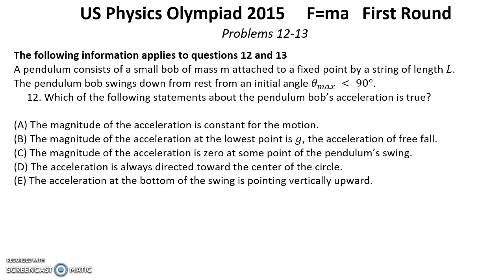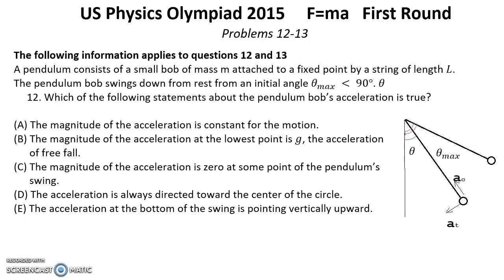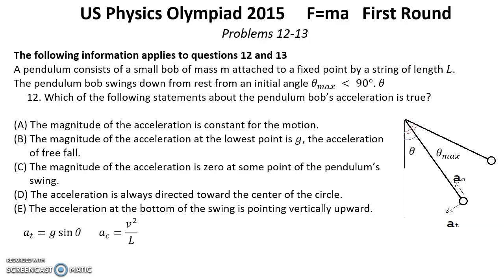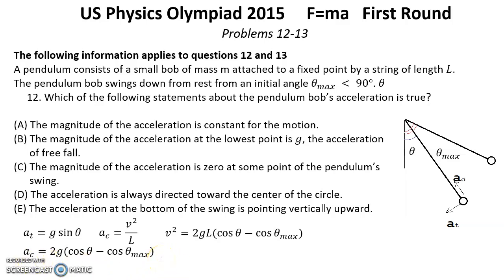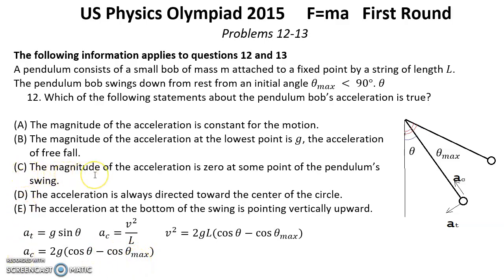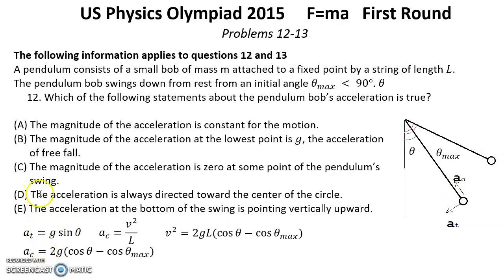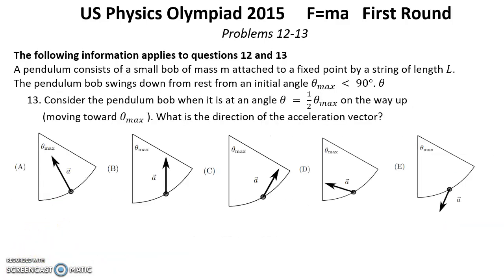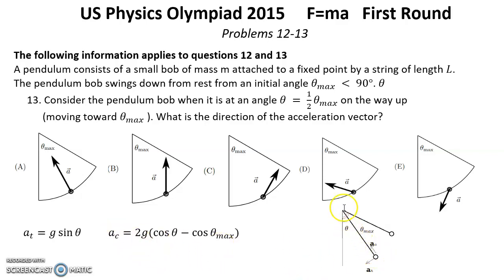US F=ma Physics Olympiad 2015. First Round. Solutions of problems 12-13 of 25. Mechanics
In this video I presented discussion for 12-13  of 25 problems from 2015 year Olympiad F=ma

Solutions:
0:38 Problem 12
3:51 Problem 13